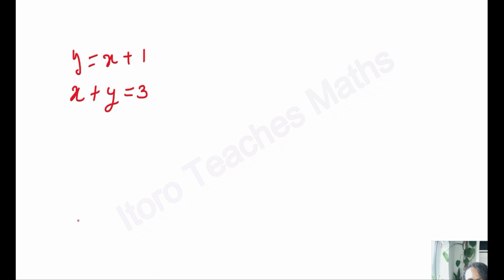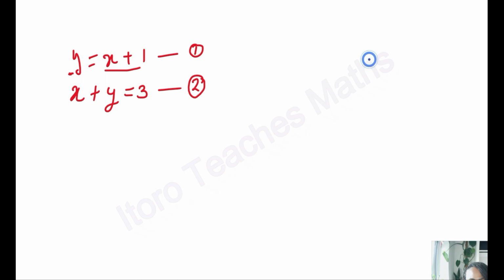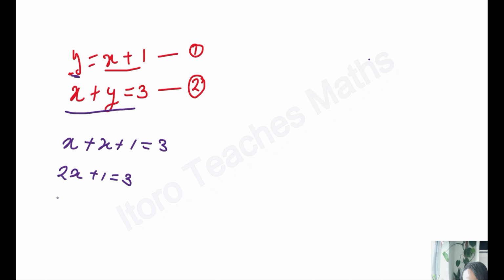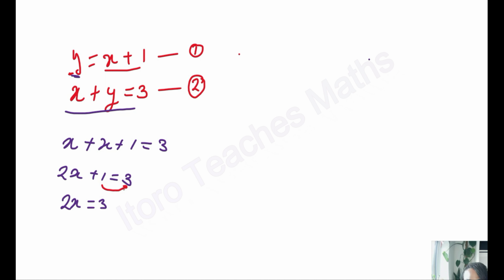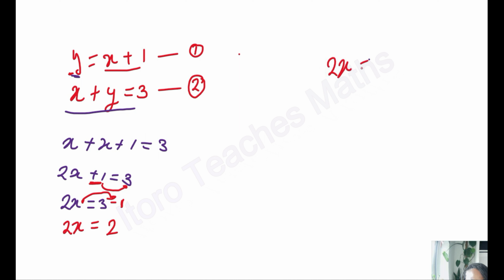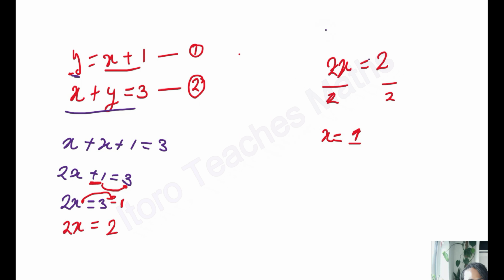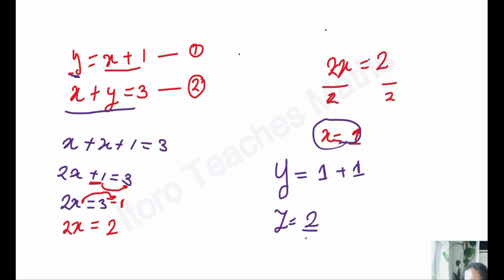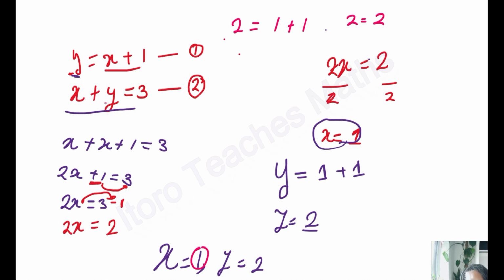Simultaneous Linear Equations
Today I solve a pair of Simultaneous Linear Equations by using Substitution.

I'm working from New General Mathematics for Senior Secondary Schools 1-3 (Macrae, Kalejaiye, Chima, Garba, Ademosu)